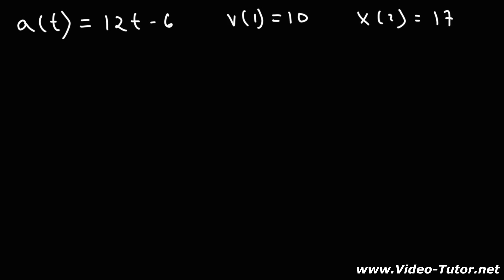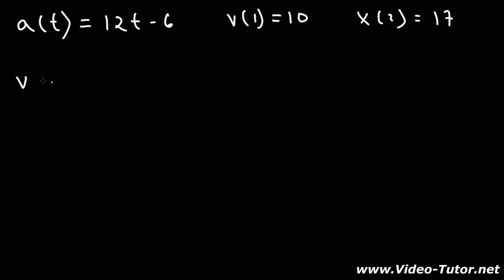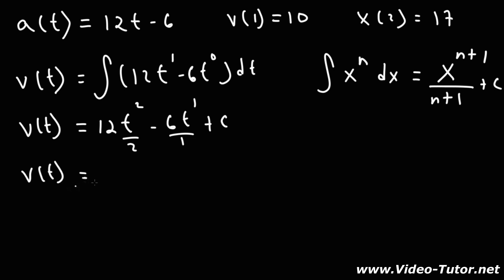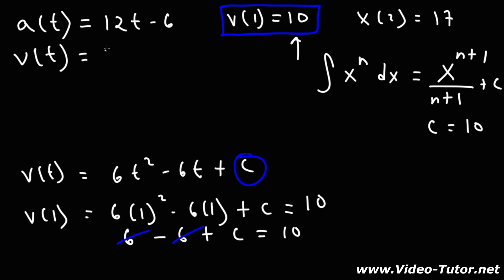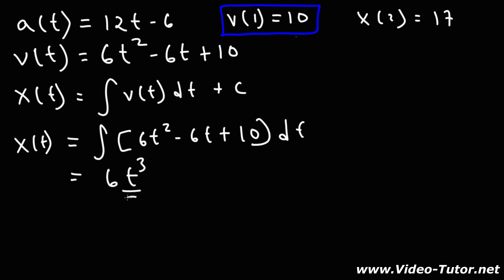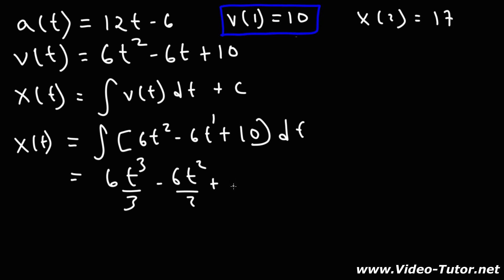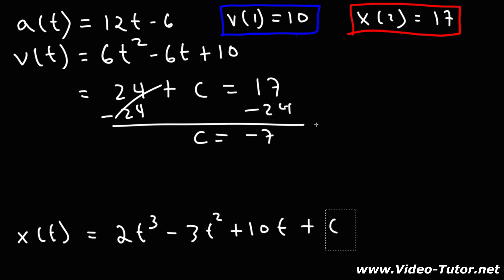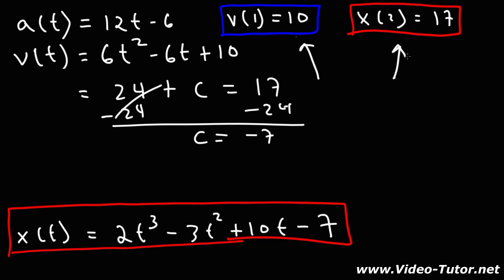Velocity and Position From Acceleration By Integration - Physics and Calculus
This Physics and Calculus video tutorial explains how to determine the velocity function and position function from acceleration by finding the indefinite integral.